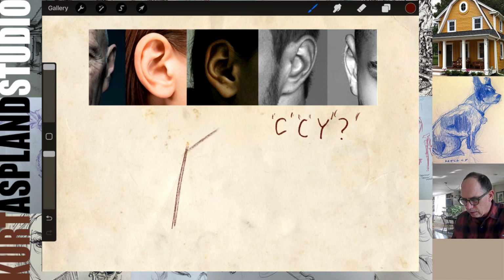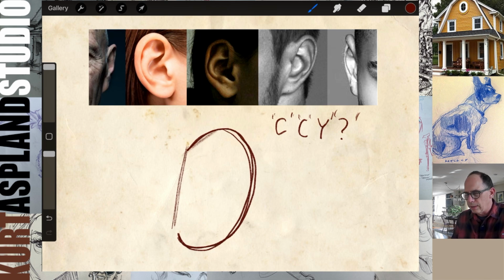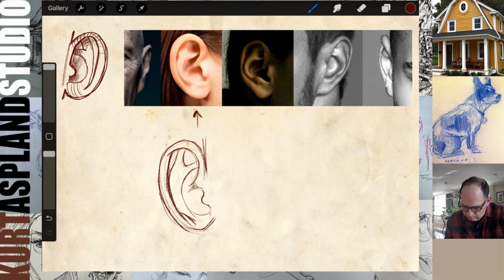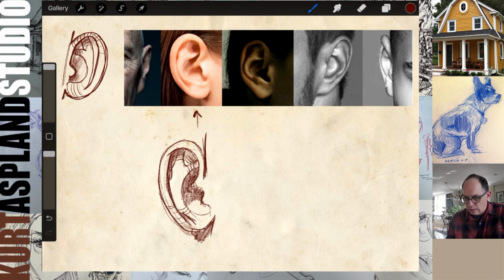Learn to Draw Ears Step by Step — Easy Portrait Drawing for Beginners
Struggling to draw ears that actually look right? You’re not alone! In today’s step-by-step video, I’ll show you exactly how to break down the ear into simple, easy-to-remember shapes — like the letter C, Y, and a question mark.

If you’re a beginner artist learning how to draw portraits, this is the perfect place to start. You’ll learn how to simplify the ear, sketch the basic structure, and add a little shading — all in just a few minutes.

00:00 - How to Break Down the Ear into Simple Shapes
00:26 - Step 1: Drawing the Letter C
00:50 - Step 2: Drawing the Inner C
01:19 - Step 3: Adding the Y Shape
01:54 - Step 4: Simplifying the Ear Structure
03:21 - Adding Surface Lines
04:16 - Quick Shading for Form
04:36 - Why You Don’t Have to Stress Over Drawing Ears
04:53 - Thanks for Watching! What’s Next